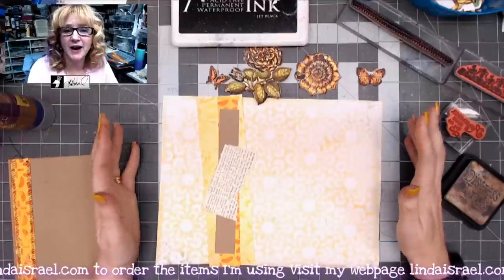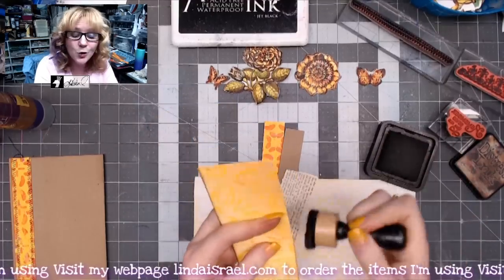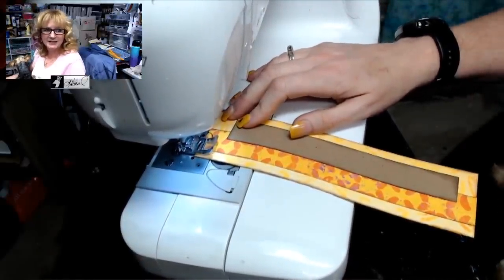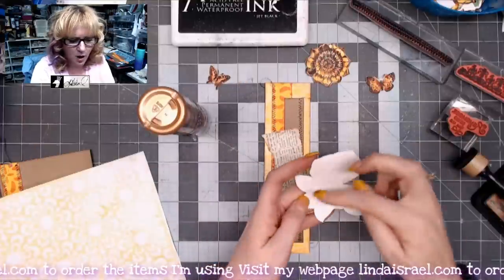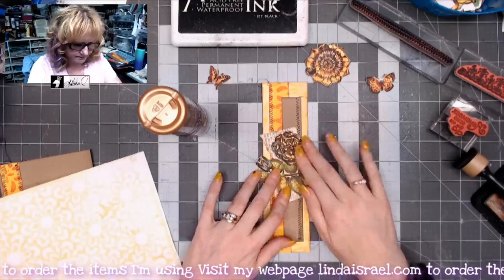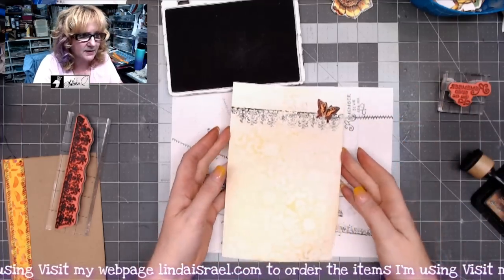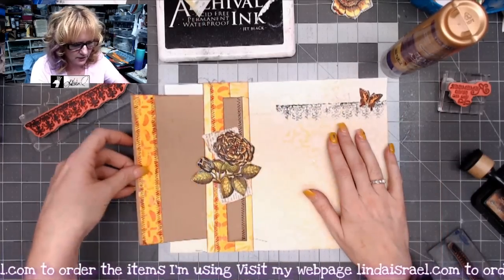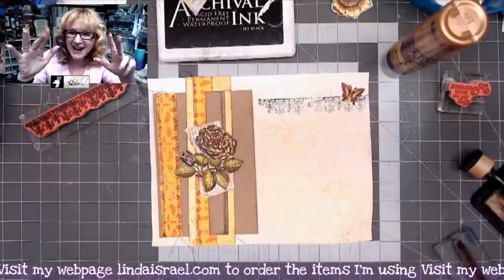Scrapy Belly Band and Junk Journal Page Tutorial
Using a few scraps from other projects Linda shares a Scrapy Belly Band and Junk Journal Page Tutorial. Long strips of paper stacked together make a great belly band. Don't throw those scraps away.

Supplies Used:
Mop up page from using Youthful Yellow Stencil and Tattered Angels Glimmer Mist
Scrap of Gel Print
Left over piece from Youthful Yellow about 2 x 8.5 inches
Kraft strip
Dictonary Page or other book page text
Garden Rose - colored with Tattered Angels Glimmer Mists
5 x 7 Kraft Journal Card
Ranger Archival Jet Black Permanent Dye Ink Stamp Pad & Re-Inker Refill

Want to write to me? Here is my mailing address:
Linda Israel
818 W Main St
Yukon, OK 73099
USA